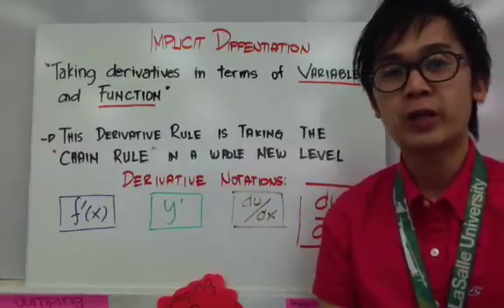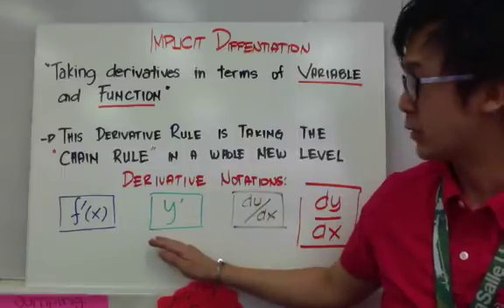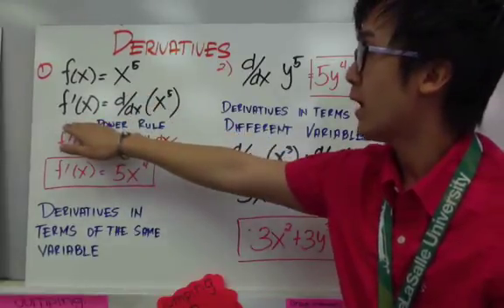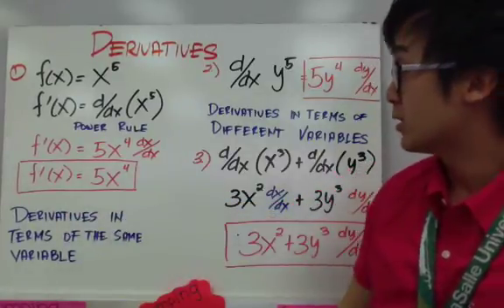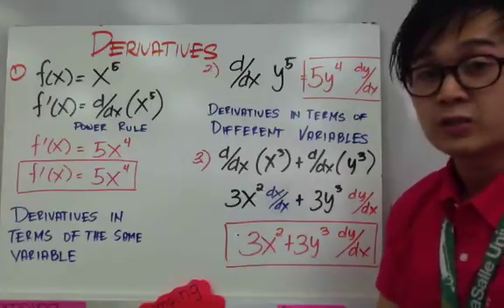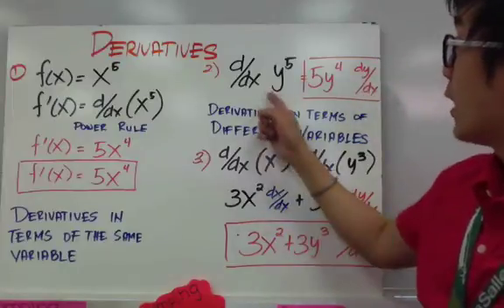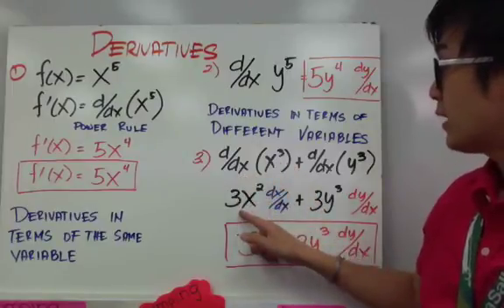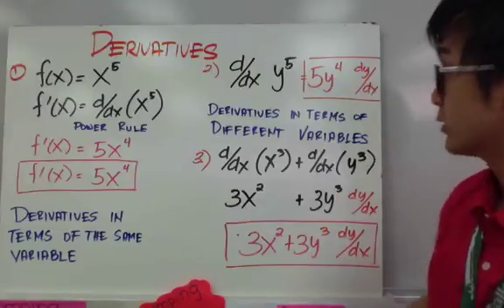HOW TO DO IMPLICIT DIFFERENTIATION WITH RESPECT TO X | CALCULUS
This lesson on calculus shows you how to evaluate implicit differentiation of a given function with respect to x.  In this derivative rule, usage of the notations in calculus will be helpful in learning the rules of differentiating implicitly.

Knowing how to do implicit differentiation can help you better understand how to answer calculus problems involving related rates.  Learning how to use the notations for each step will give you a better understanding on how to answer word problems using the derivative rules.